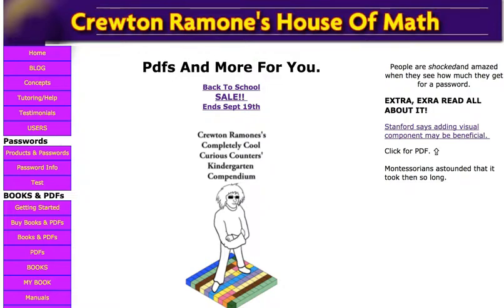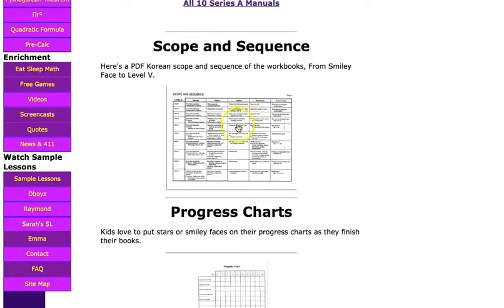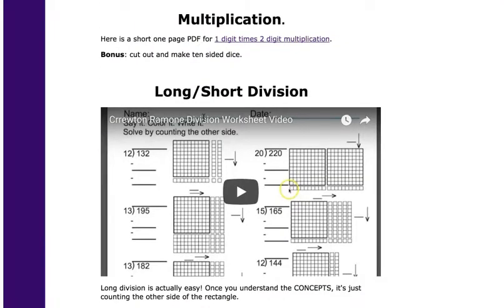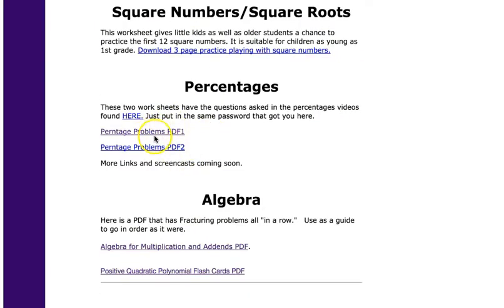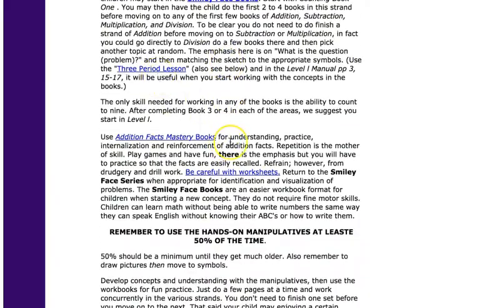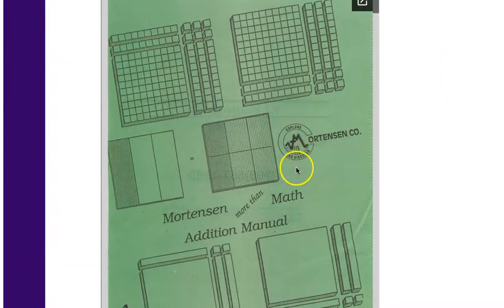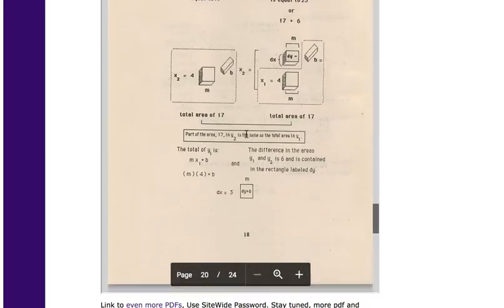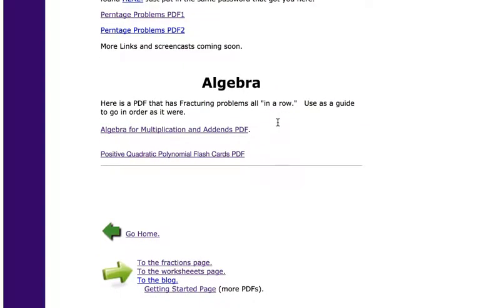PDF Promo 26Sep2017